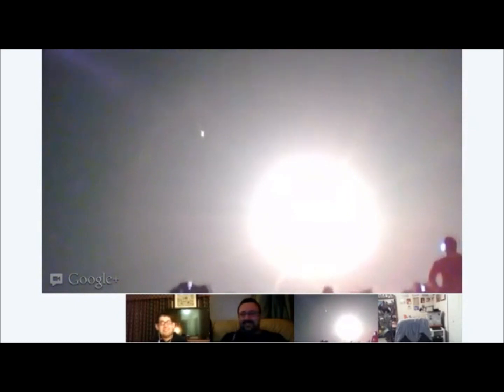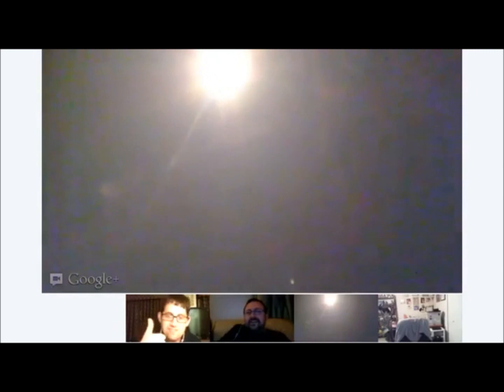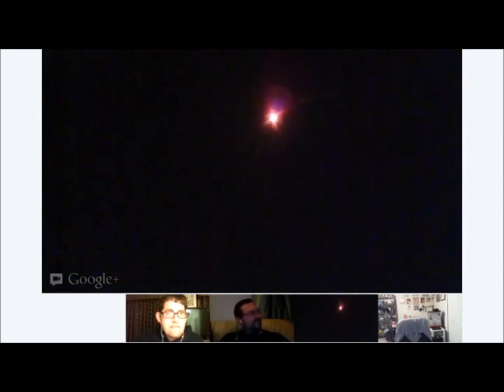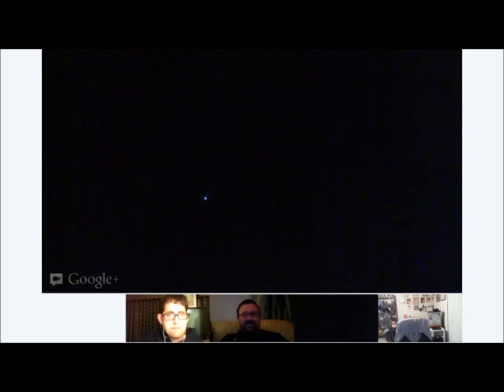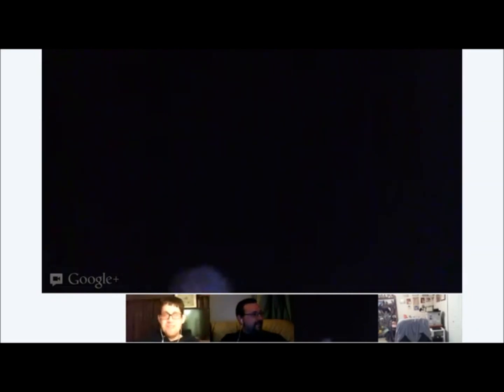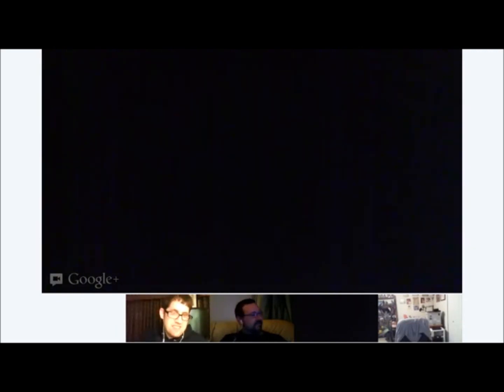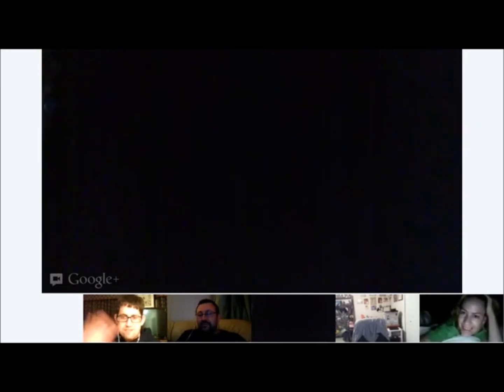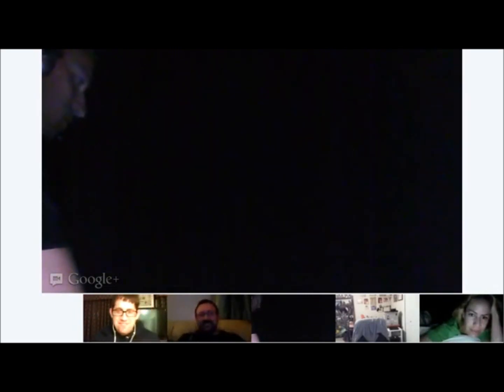SpaceX Falcon 9 Launch LIVE via Google+ Hangouts O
On May 22nd, 2012 at 3:44am, SpaceX launched its Dragon capsule on a historic mission. Being the first private company to dock with the International Space Station. For this event, NASA invited a grou